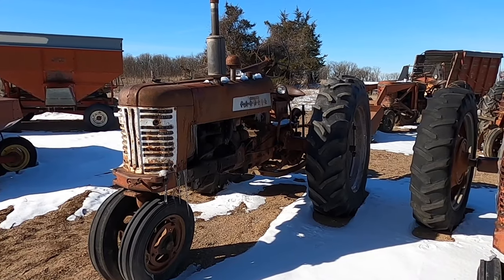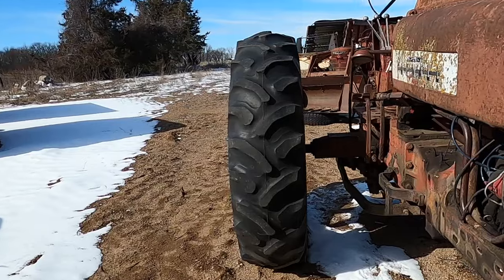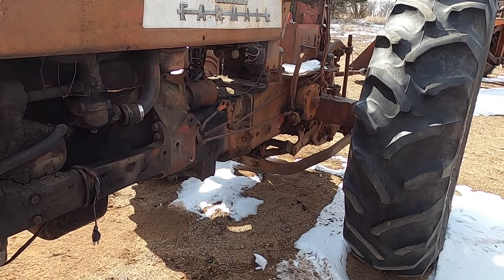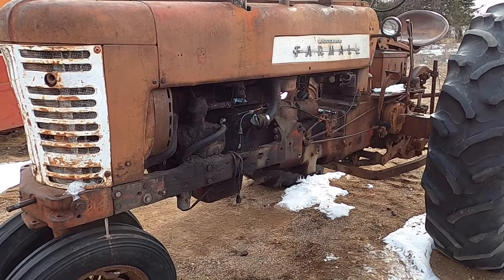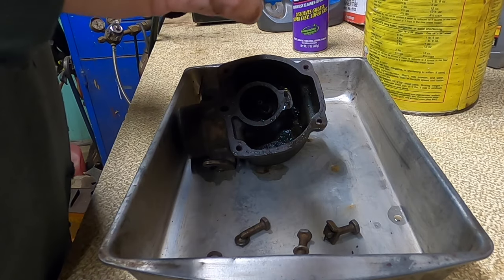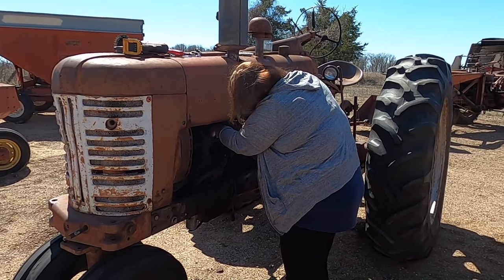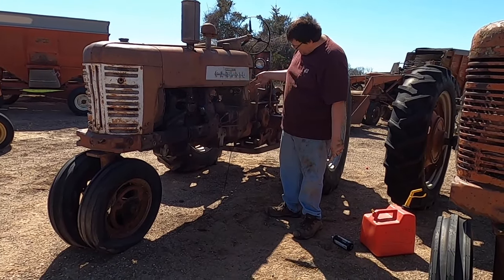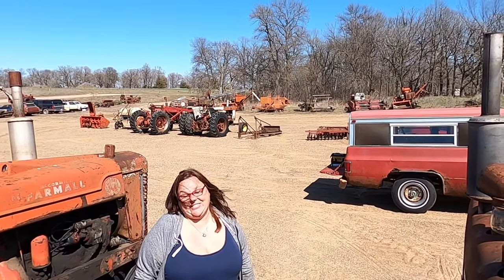Farmall 350 first start in 8 years Abandoned farm clean up pt 6